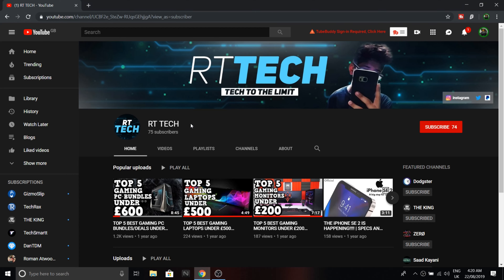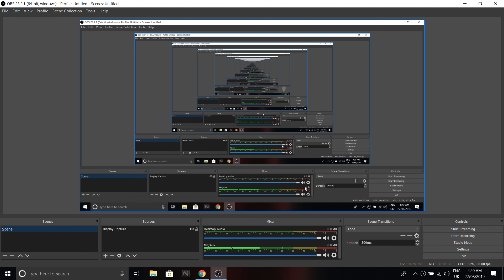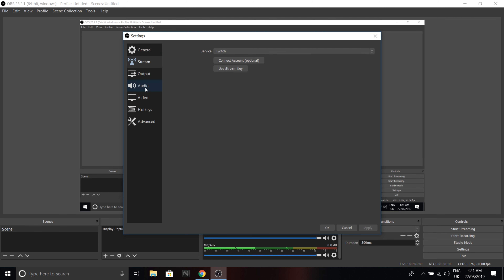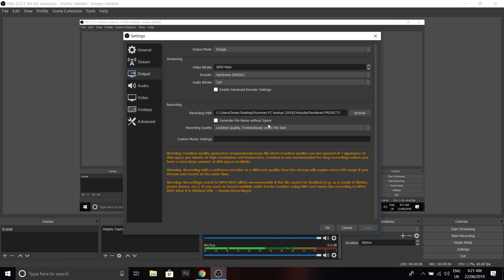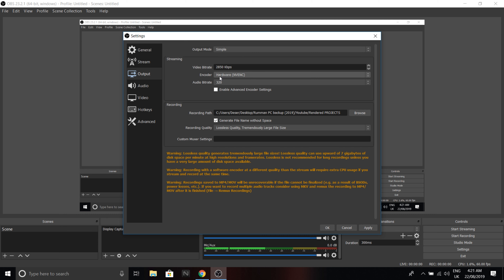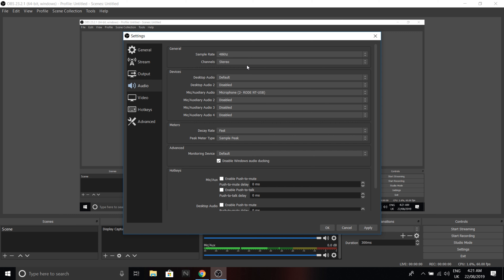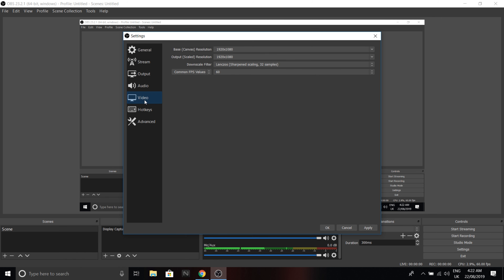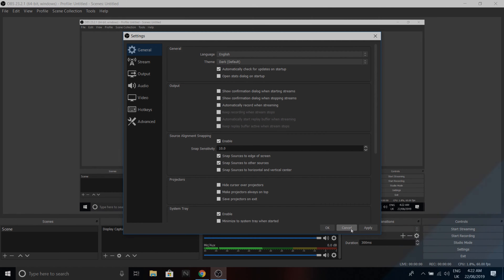BEST OBS RECORDING SETTINGS 2019! 🔴 4K 60FPS NO LAG (NEWEST OBS UPDATE) *HOW RECORD YOUR SCREEN*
Welcome back, everyone! Today I will be showing you how to get the BEST OBS RECORDING SETTINGS 2019! 🔴 4K 60FPS  NO LAG (NEWEST OBS UPDATE)*HOW RECORD YOUR SCREEN*. Make sure to SMASH that like button below as well! Stick around for more content!